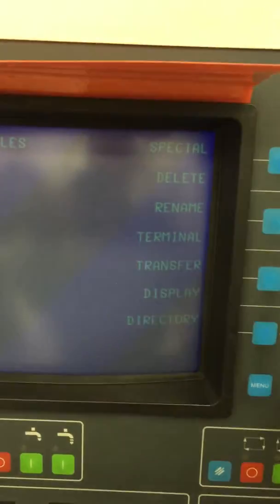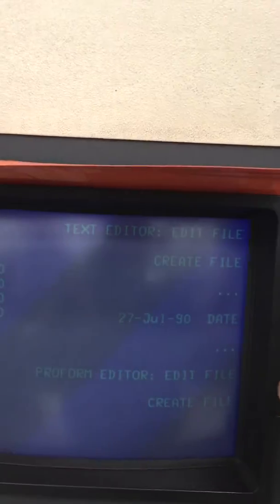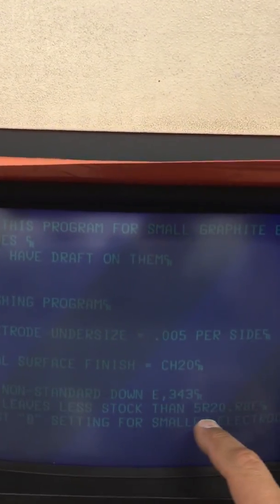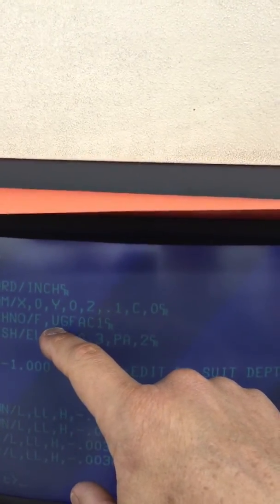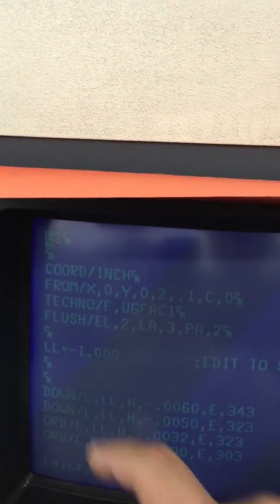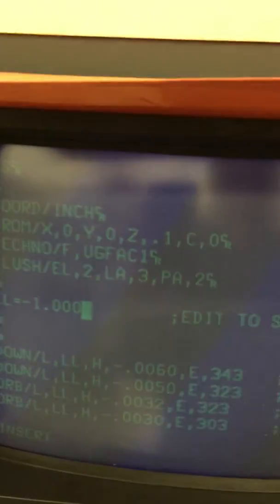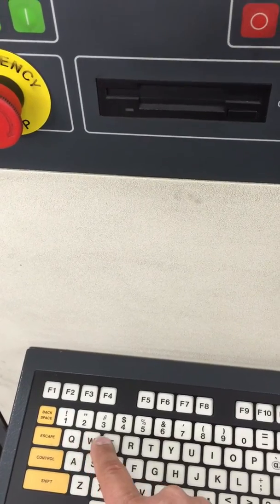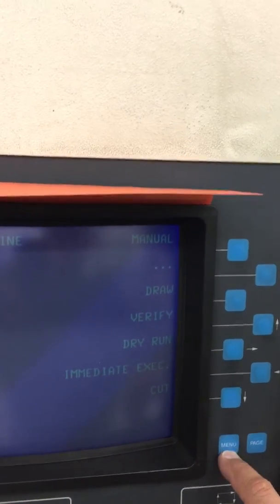Charmilles Roboform 100 Operation #5 Editing a RBF file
This operation is how to edit .rbf files in machine memory. The same procedure is used to edit .cmd or command programs which are main programs or subprograms that call or execute .rbf programs.